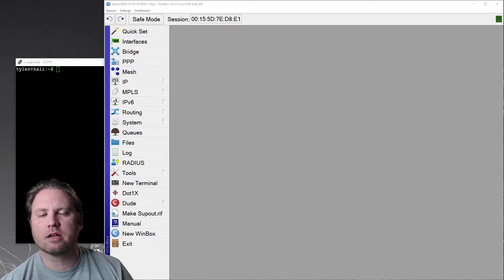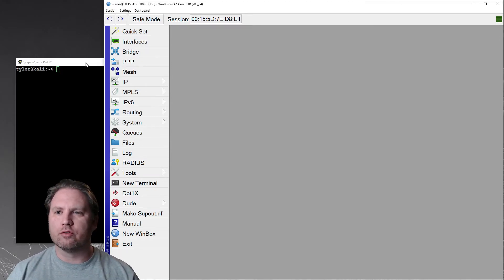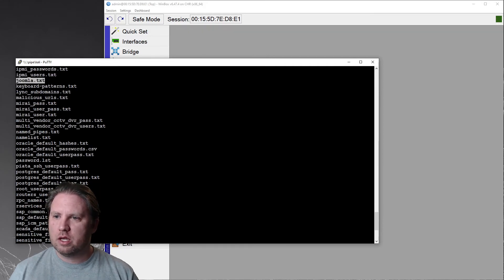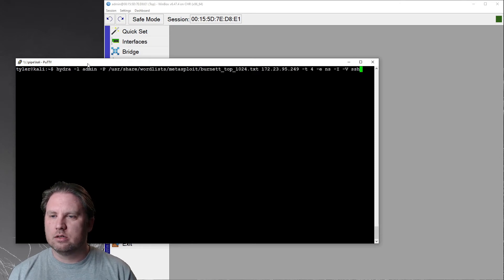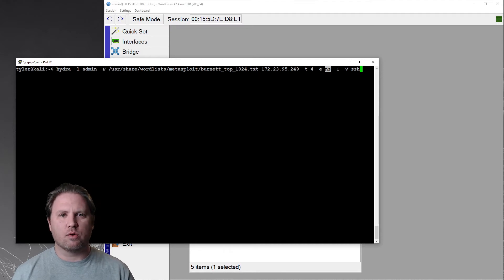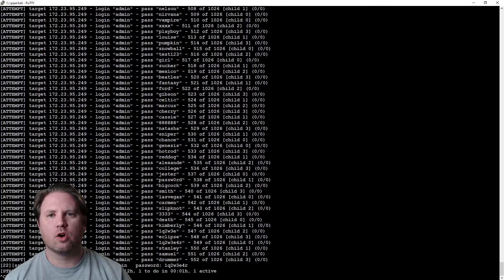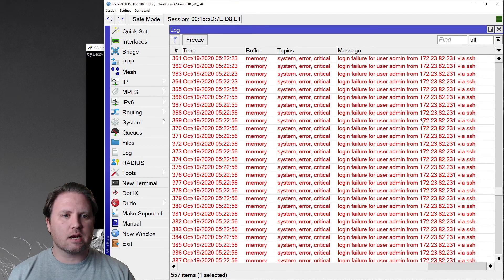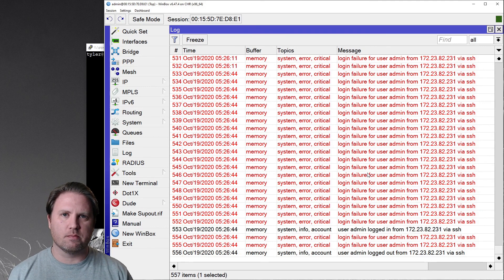Router Password Security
Router and switch passwords are super important - here's how I audit devices for default or weak credentials. If you haven't been trying this already on your own devices it's important that you try.